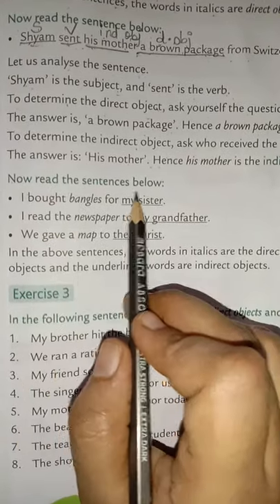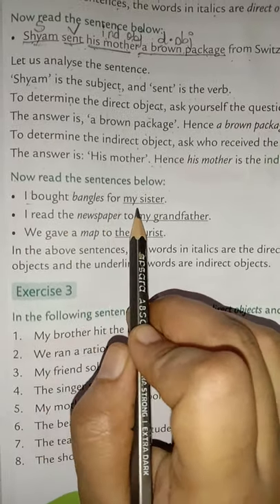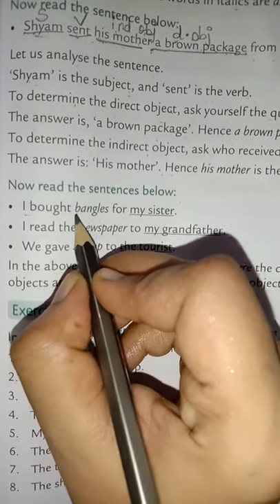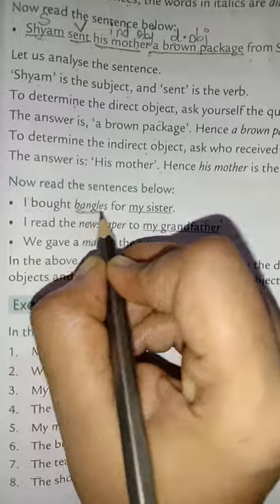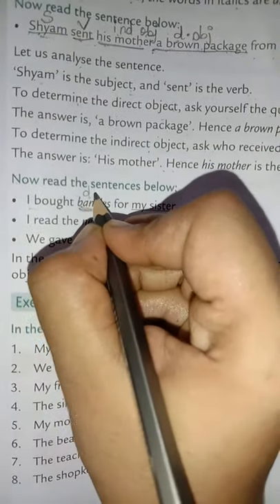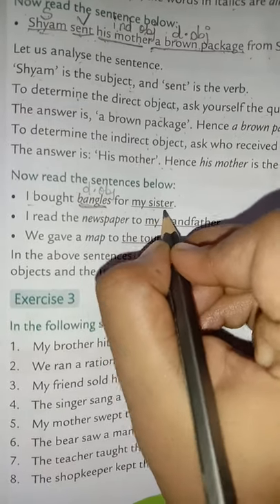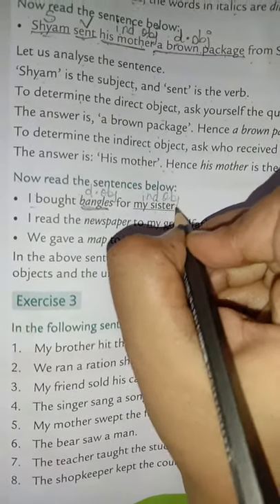Std 6 Grammar L 10 Part 4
Tr.Shiny